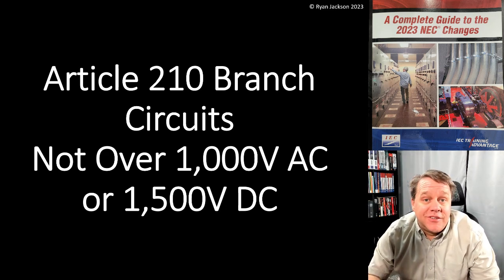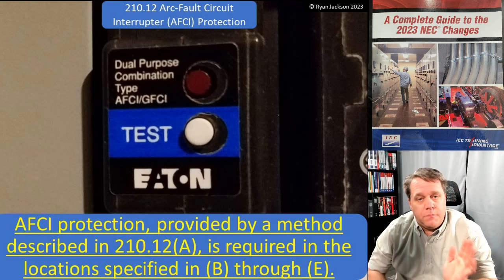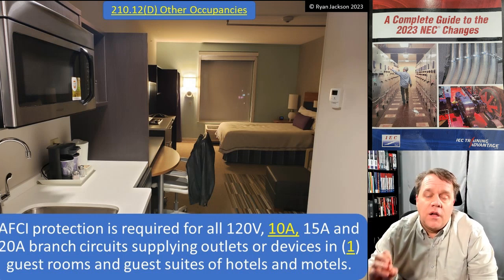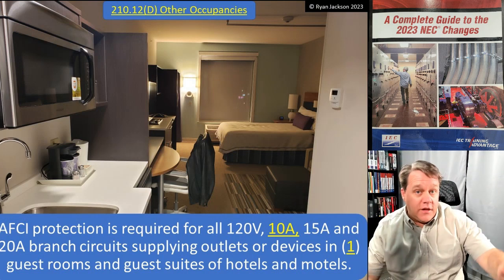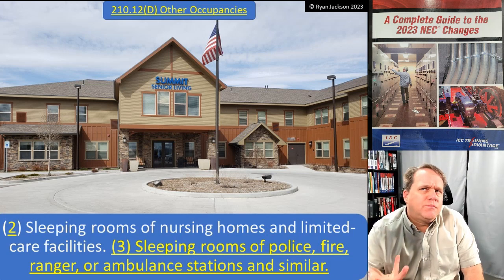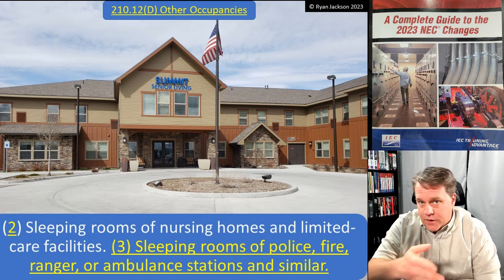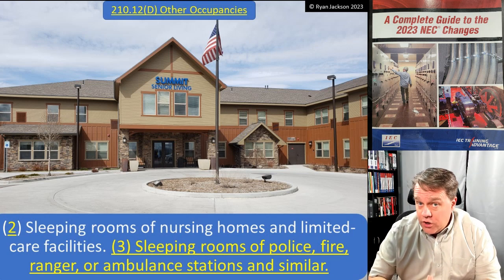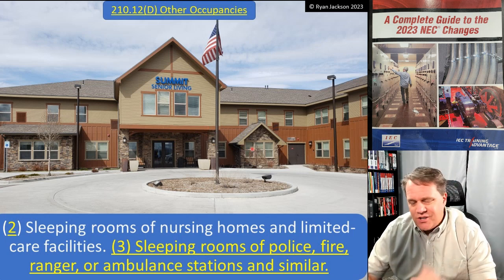2023 210.12 AFCI Protection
The section was rewritten, 10A circuits were added, and fire stations and similar now require AFCIs.